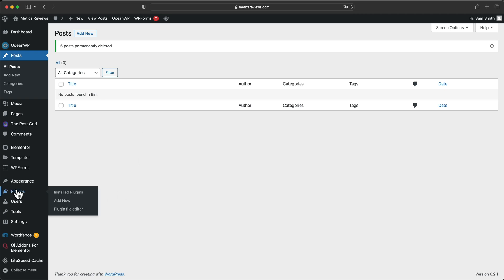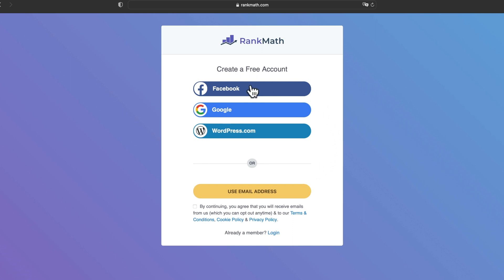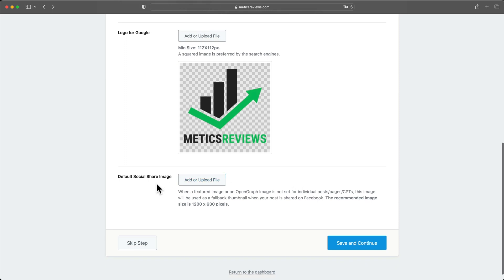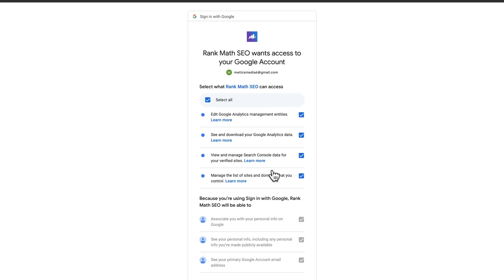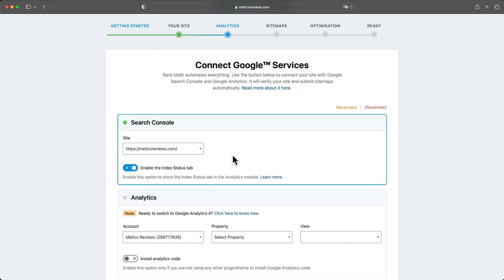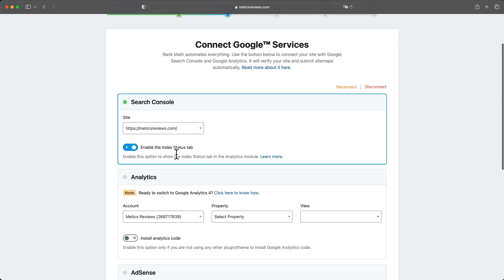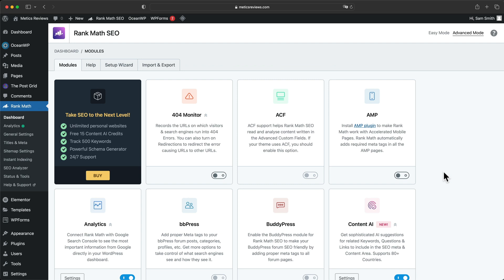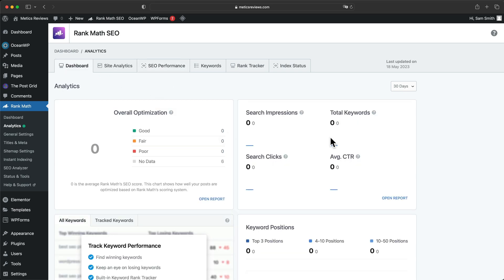How to Setup Rank Math Plugin in Wordpress (Step-by-Step)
In this video I’ll show you step by show how to setup the rank math plugin and connect your wordpress website to google services.